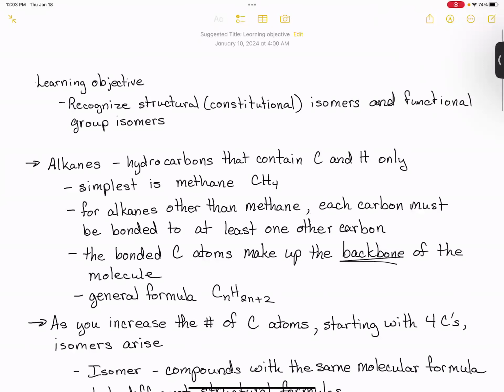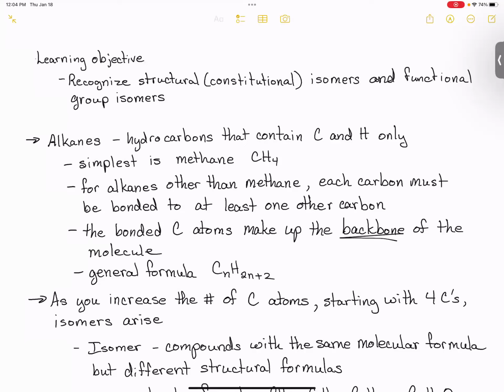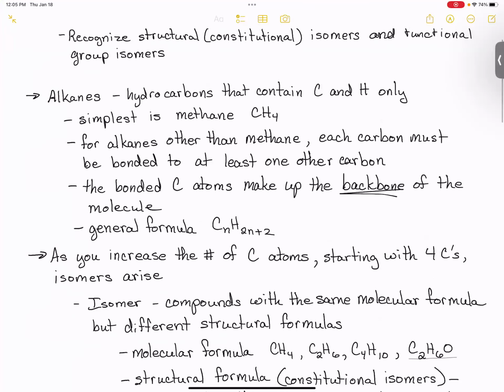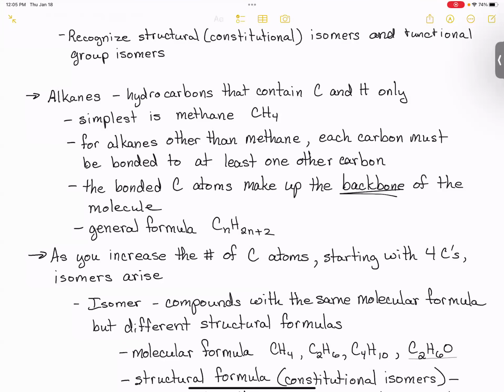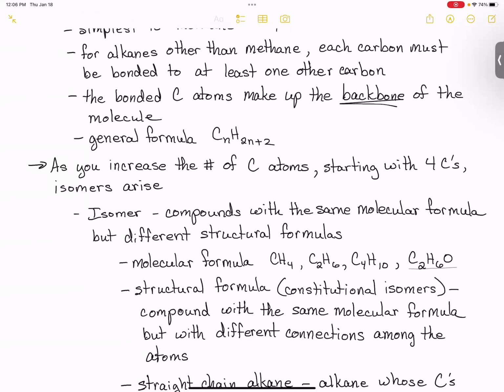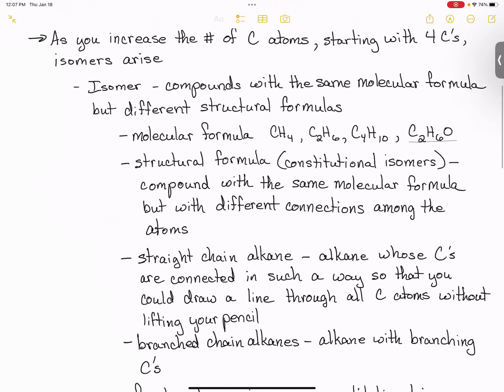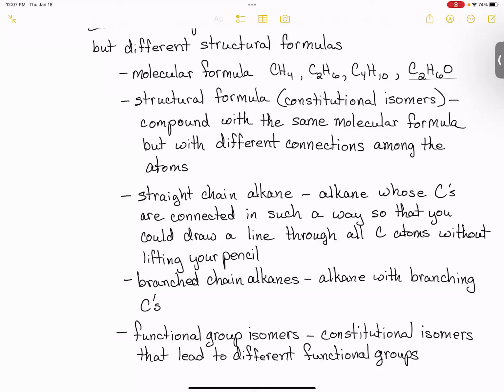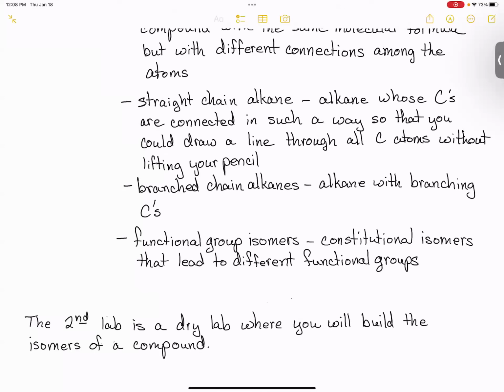Alkanes and Their Isomers